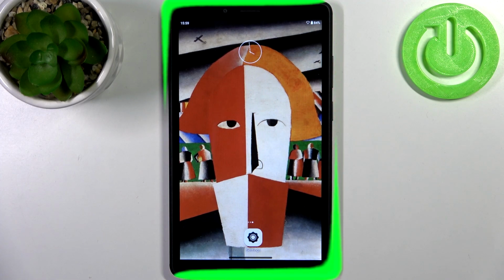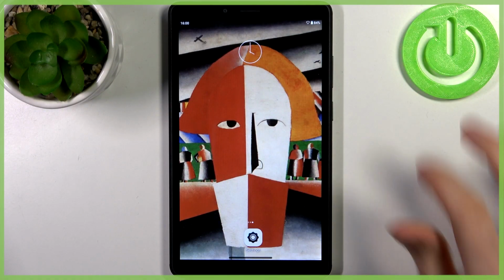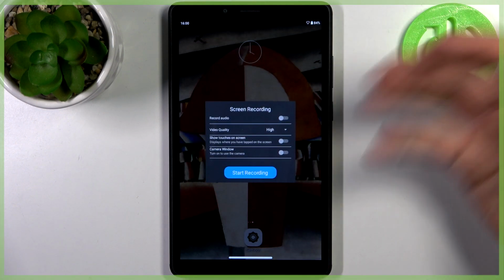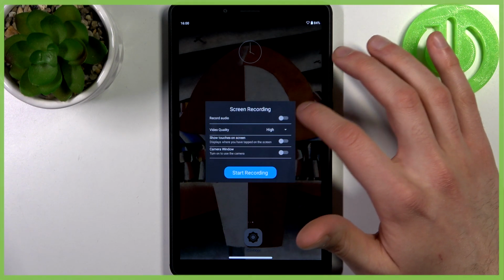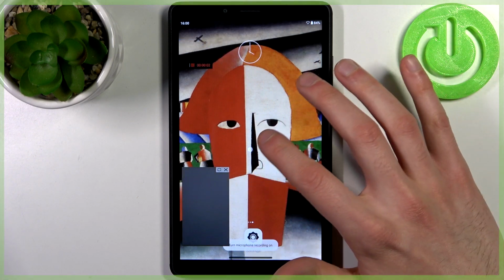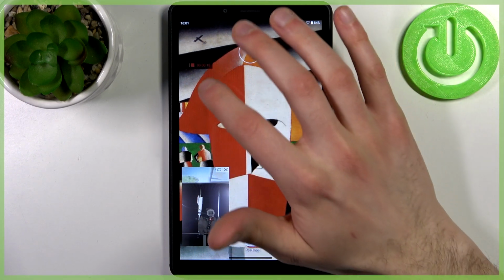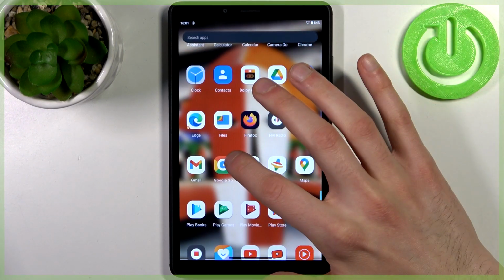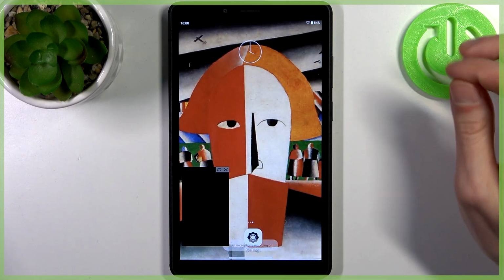LENOVO Tab M7 Wi-Fi – How to Record Screen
If you want to capture your screen activity on the LENOVO Tab M7 Wi-Fi, this video will show you exactly how to record your screen step by step. Learn how to access the screen recording feature, adjust important settings like audio, video quality, and camera window, and save your recordings directly to your device. Whether you need to create tutorials, save gameplay, or record video calls, this guide will help you use the built-in screen recorder on your LENOVO Tab M7 Wi-Fi easily and efficiently. You’ll also find out where your recordings are saved and how to manage them in the gallery.

How to record screen on LENOVO Tab M7 Wi-Fi?
How to change screen recording settings on LENOVO Tab M7 Wi-Fi?
Where are screen recordings saved on LENOVO Tab M7 Wi-Fi?

0:00 Start and access screen recorder
0:19 Open and hold Screen Record button
0:31 Adjust screen recording settings
0:52 Start screen recording
1:12 Stop and save recording
1:29 Find and manage recordings in gallery